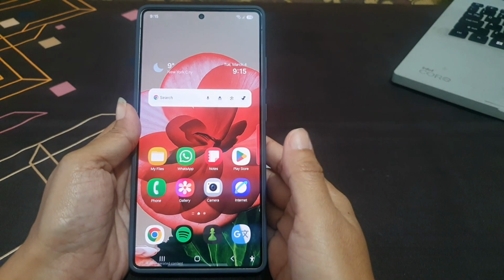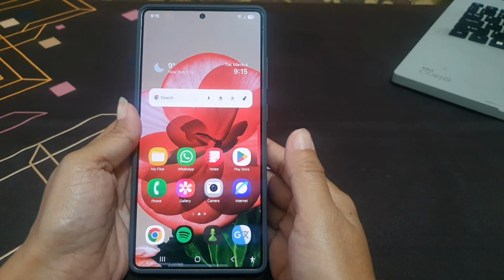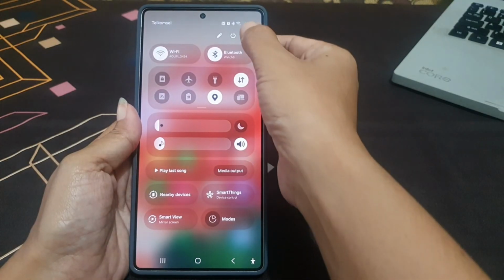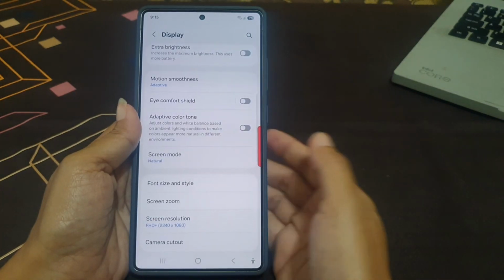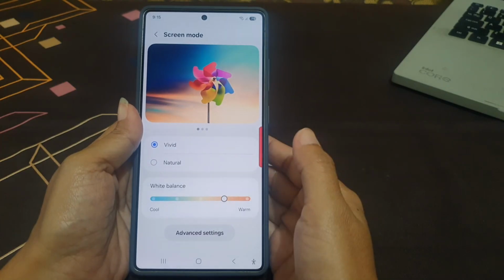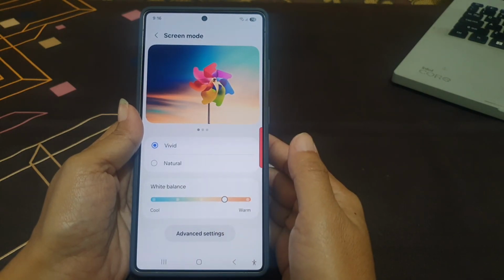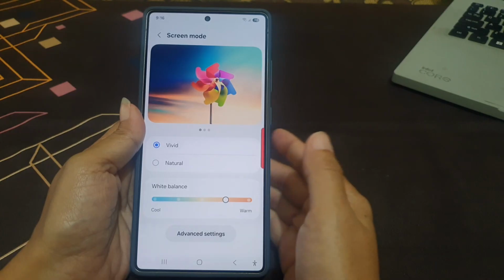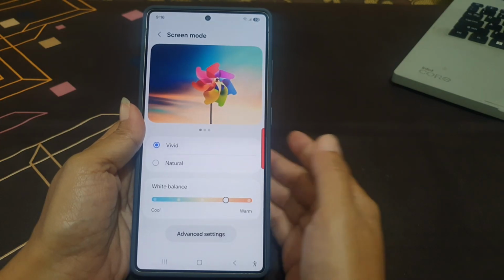How to use vivid display settings on Samsung Galaxy S25 Ultra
In this video, you will find the steps on how to use vivid display settings on Samsung Galaxy S25/S25+/S25 Ultra.

To use vivid display settings on Samsung Galaxy S25 Ultra, do the following steps:
- Tap "Display".
- Tap "Screen mode".
- Select "Vivid" to enhance colors and make your screen more vibrant.
- If needed, you can manually adjust the white balance by sliding the adjustment bar below White balance to the left to get a cooler color temperature or to the right to get a warmer color temperature.

Using vivid scree mode enhances your display with richer, more saturated colors, making images and videos look more vibrant and lifelike. This feature is perfect for enjoying multimedia content, boosting your visual experience, and adding extra brilliance to every detail on your screen.